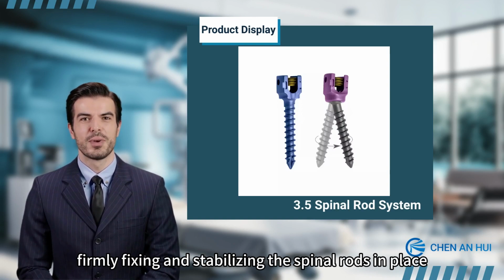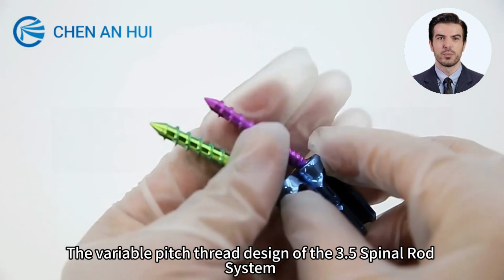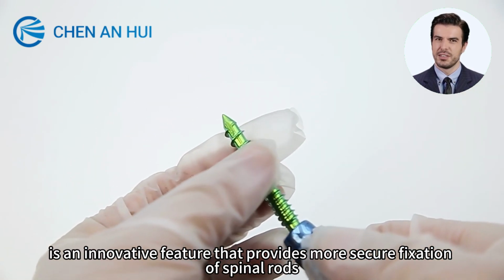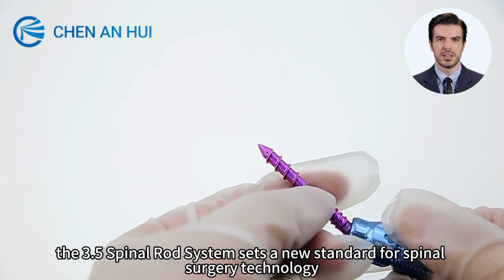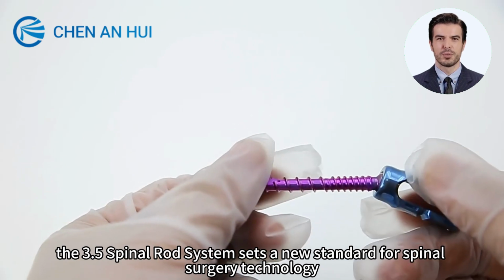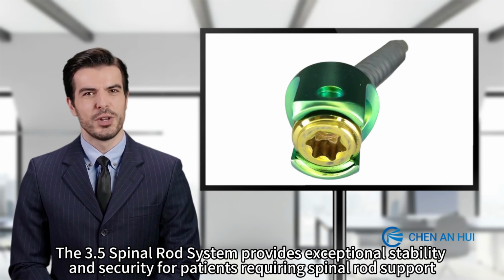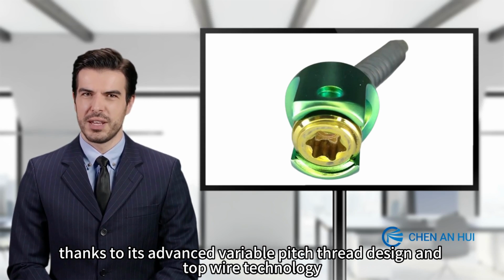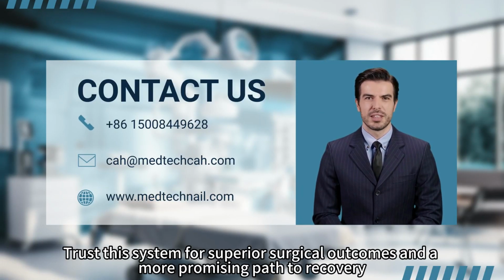Secure Your Spine: Advantages of the 3.5 Spinal Rod System | Spine Surgery Innovation 2024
Need a rock-solid solution for your spinal rods? Look no further than the 3.5 Spinal Rod System - the industry leader in security and reliability. It can provide safer spinal rod fixation, reduce the risk of displacement or loosening after surgery, and raise postoperative safety and reliability to a new standard.

If you are interested in this video, please click the "Like" button and leave your views in the comment section, or you can get in touch with us directly via the contact form below.

We specialise in the manufacture and sale of orthopaedic medical devices and consumables. Interested in talking to us face to face?